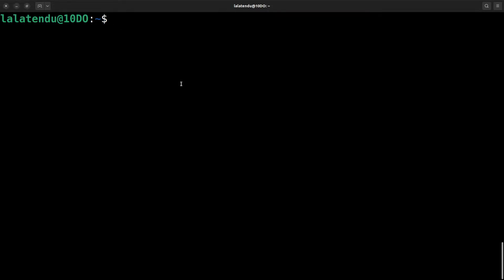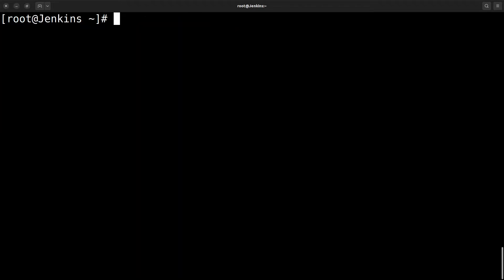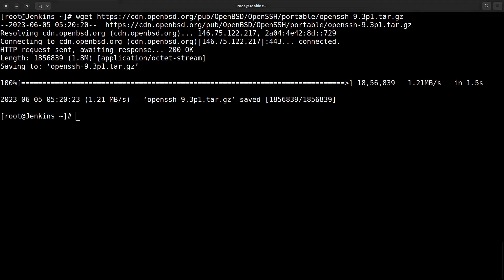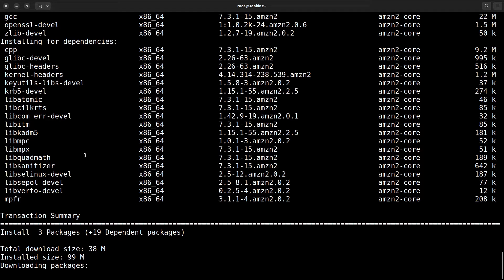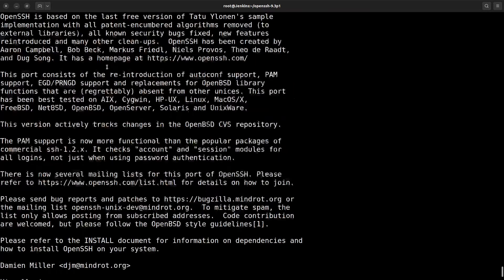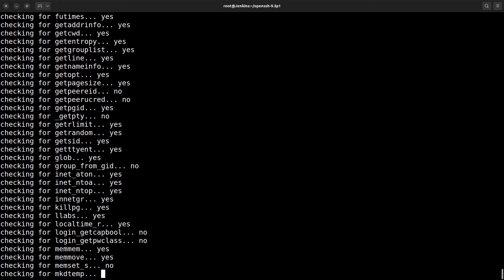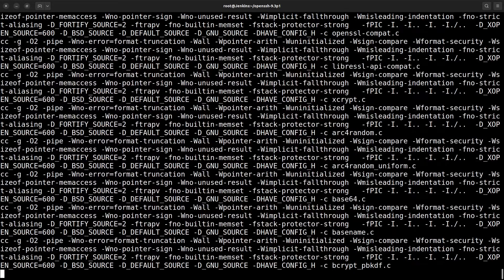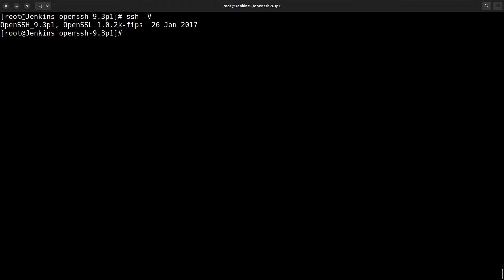How to Update OpenSSH version to OpenSSH 9 3p1 On Amazon Linux EC2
Note(s):

sudo yum install gcc -y
sudo yum install openssl-devel -y
sudo yum install zlib-devel -y
sudo yum install mlocate -y
sudo yum install autoconf -y
sudo tar zxvf openssh-9.0p1.tar.gz
cd openssh-9.0p1
sudo ./configure
sudo make